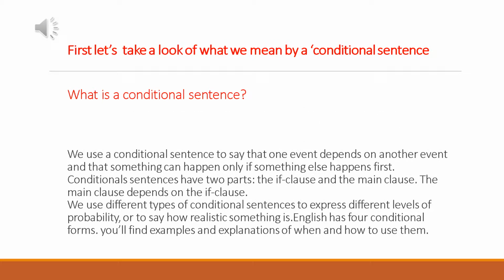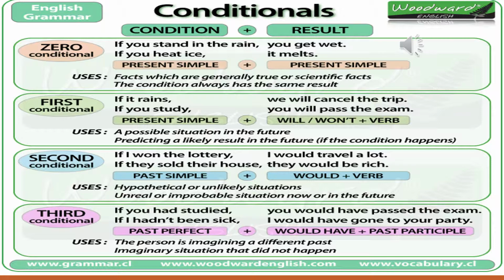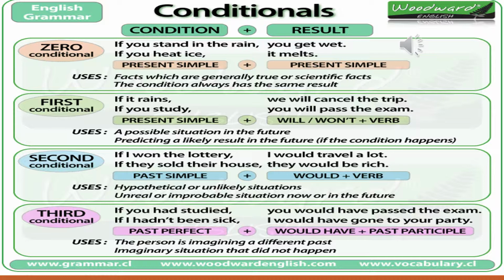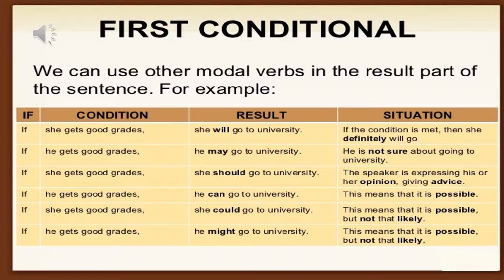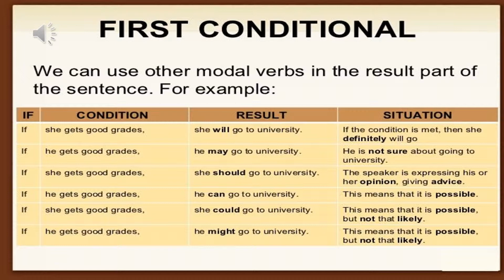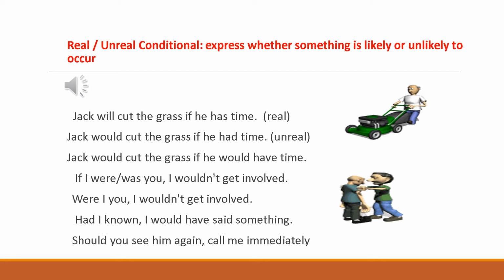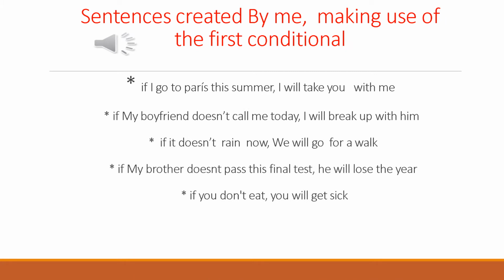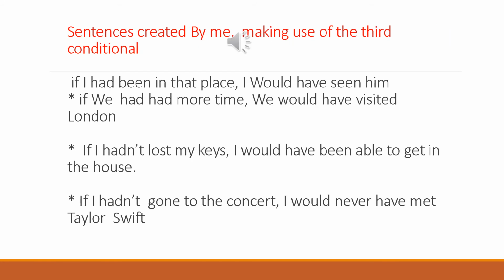PRE INTERMEDIATE ENGLISH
Task 4 Individual Assignment PRE/INTERMEDIATE ENGLISH COURSE